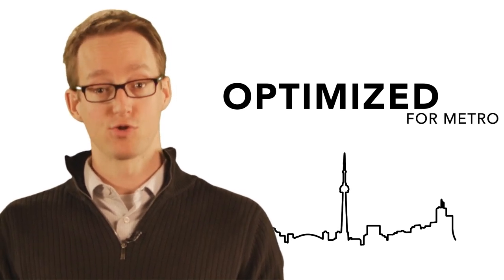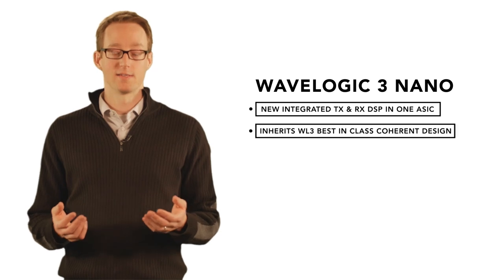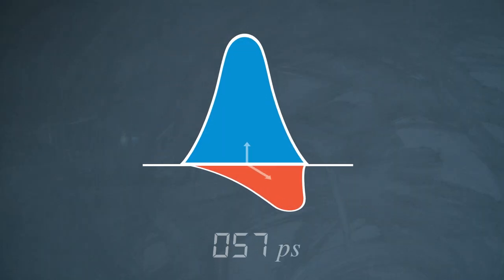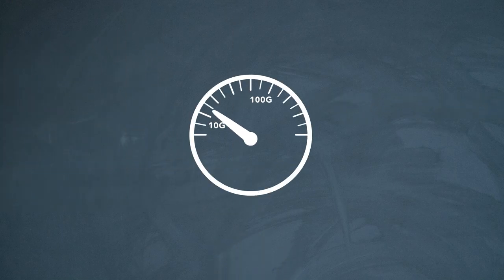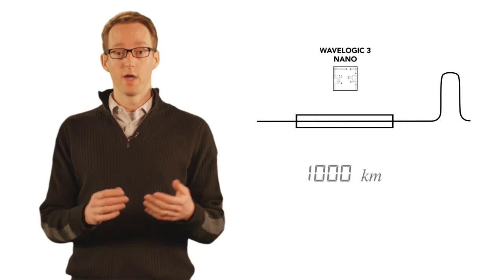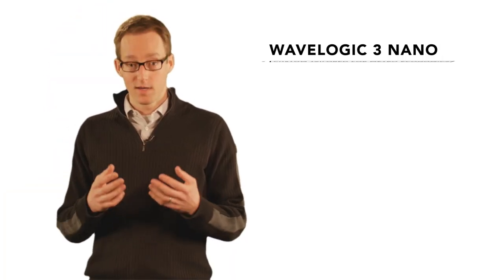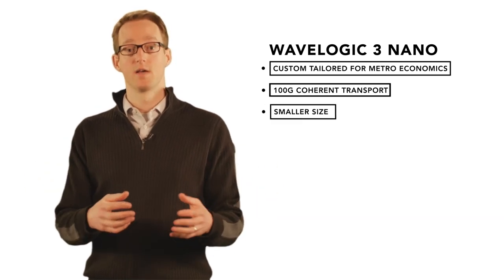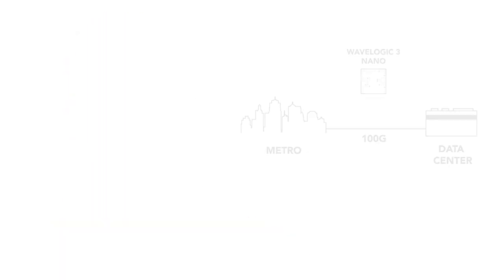Chalk Talk: Ciena's WaveLogic 3 Nano coherent chipset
Designed to address the density challenge of introducing 100G coherent into the metro, WaveLogic 3 Nano is the next stage in WaveLogic 3's evolution. Optimized for smaller size, lower power consumption, and higher density, Ciena's Will Leckie explains how WaveLogic 3 Nano pushes 100G coherent transport into the metro in this Chalk Talk session.